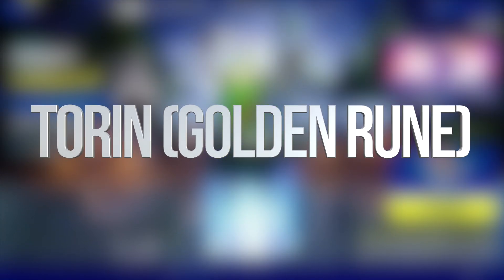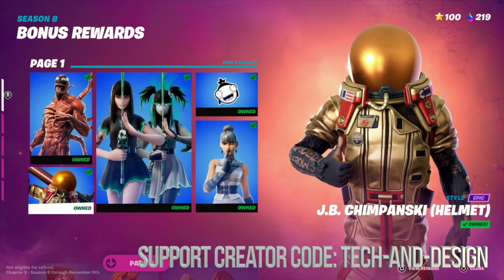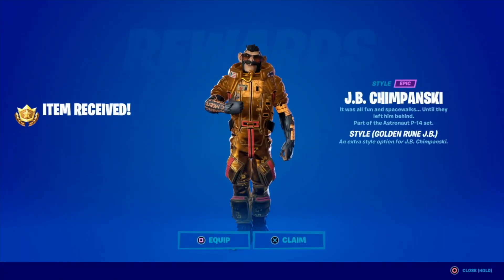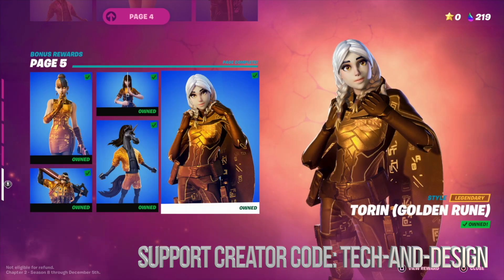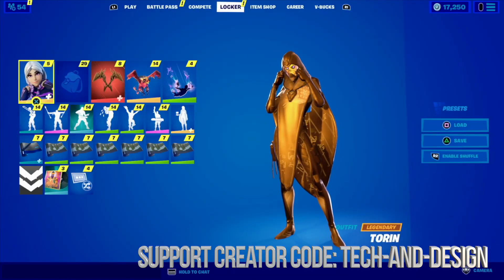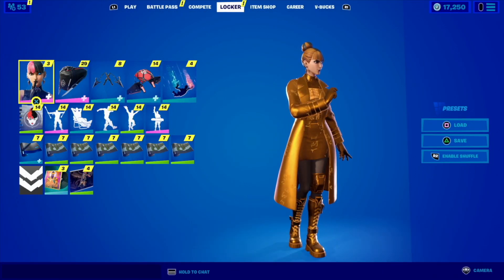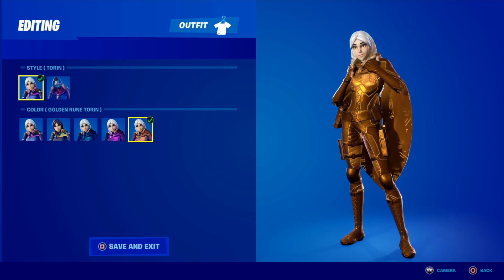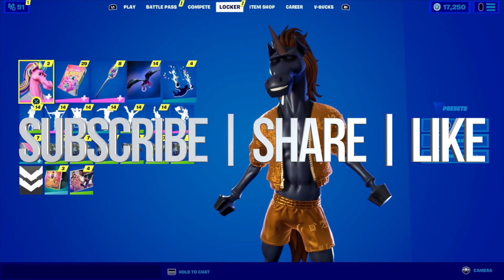How to Unlock Torin (Golden Rune) in Fortnite | Battle Pass Rewards Page 5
How to Unlock Page 5 in Battle Pass Rewards - Fortnite Battle Royale
Claim all Gold Styles for Skins in Battle Pass